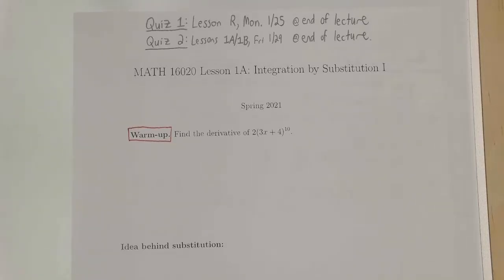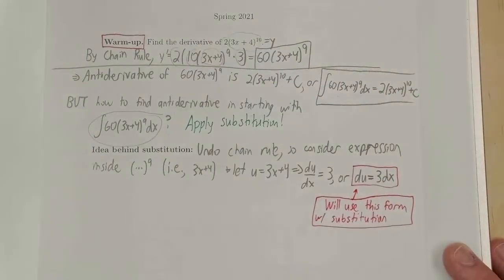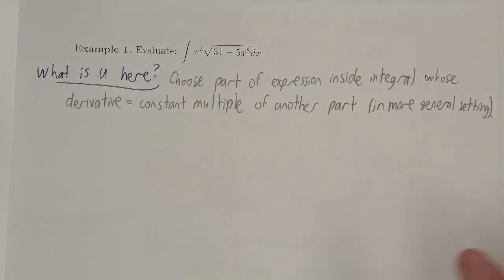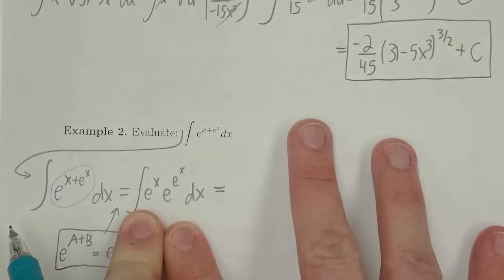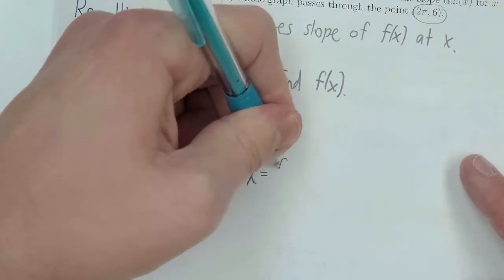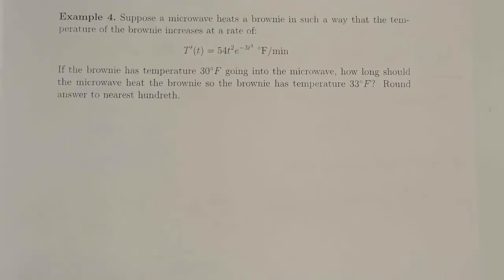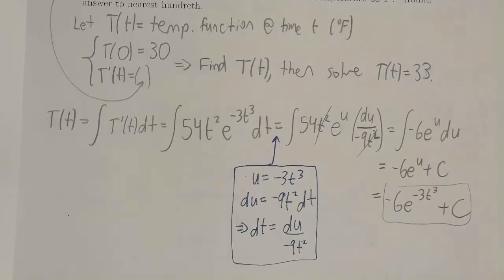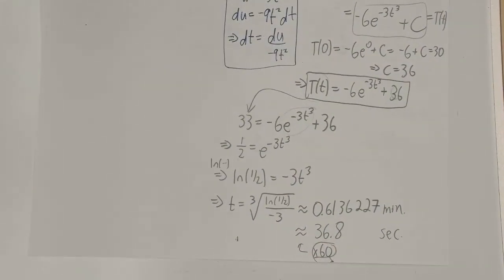Purdue MATH 16020 Lesson 1A: Integration by Substitution I